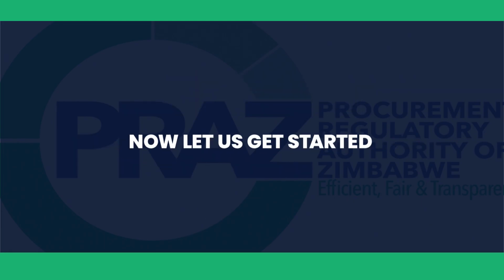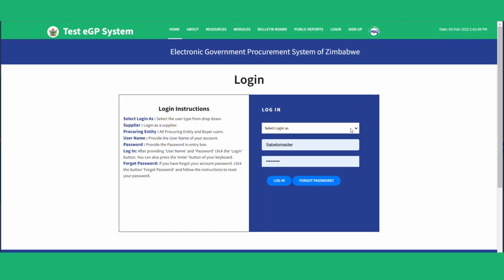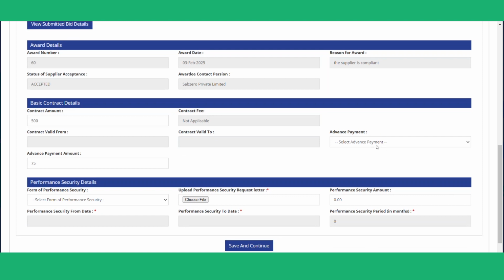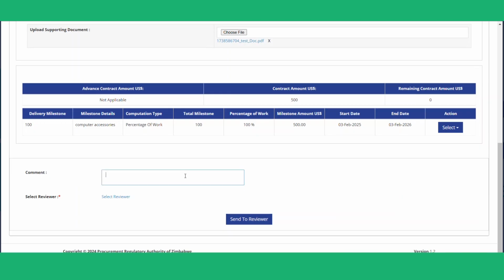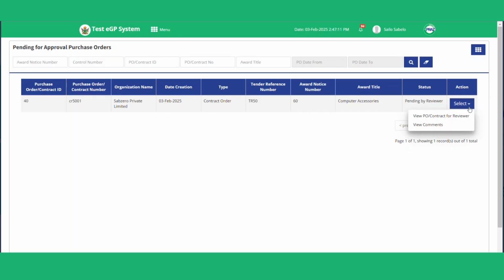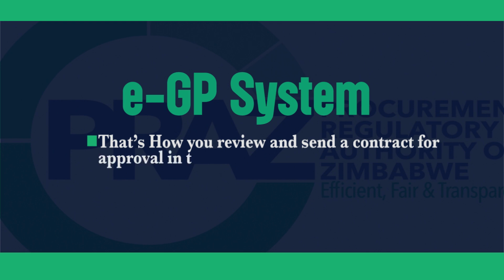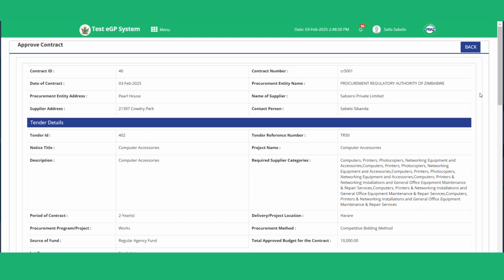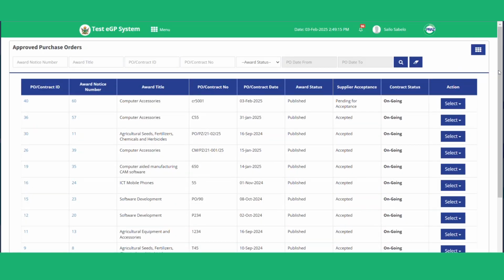CONTRACT CREATION, REVIEW AND APPROVAL